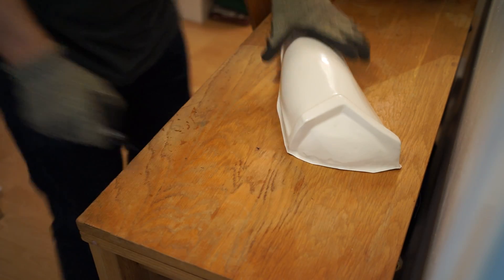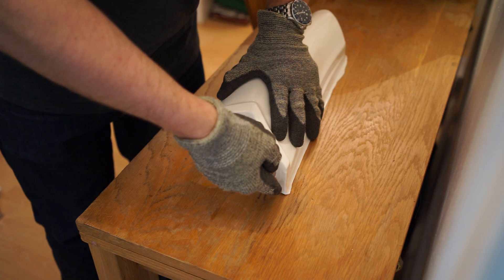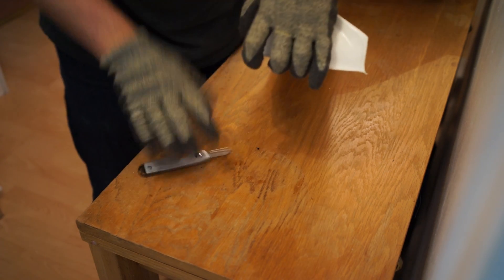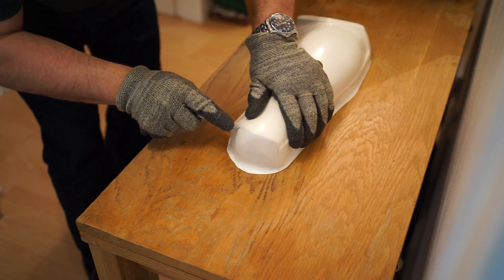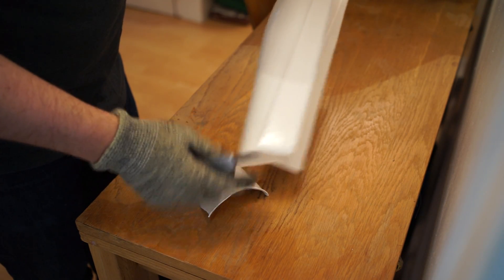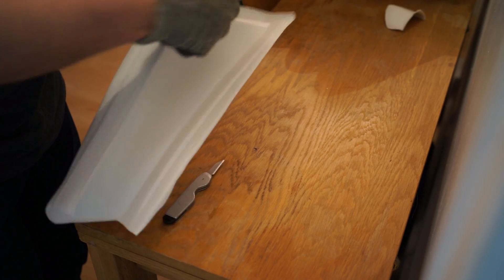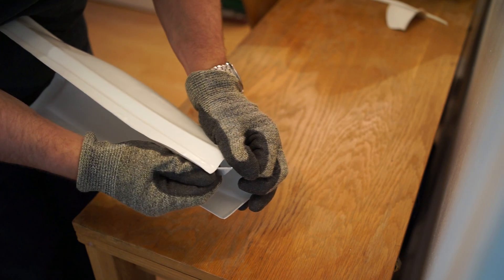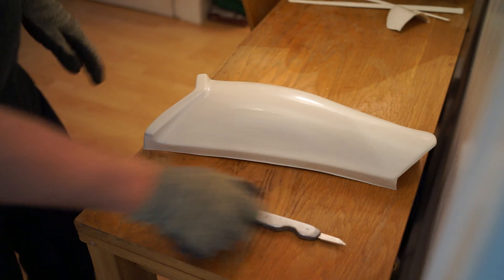CFO Stormtrooper armour score & snap trimming tutorial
Just thought I would throw a short video on how to score and snap 2mm ABS Stormtrooper armour. I am often asked how I trim armour so quickly. Now you know! If you have any questions please ask.